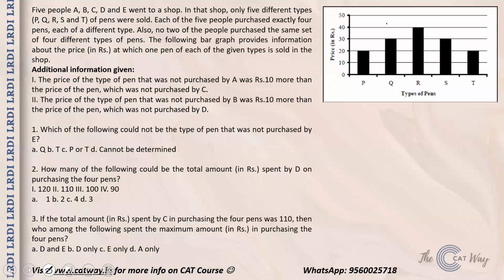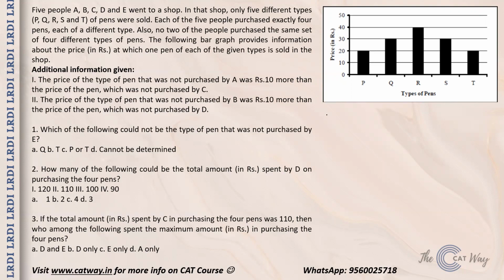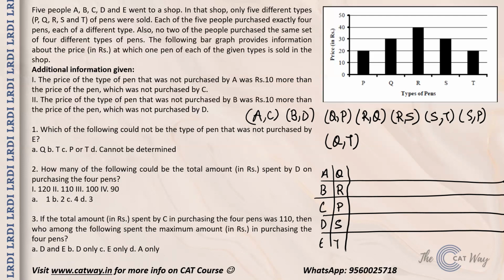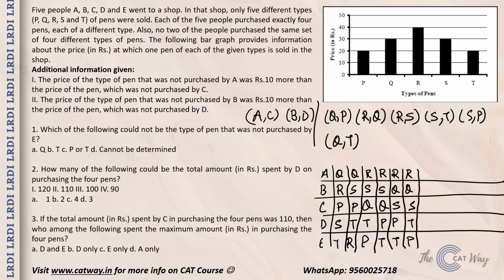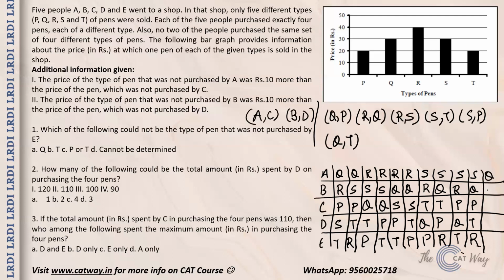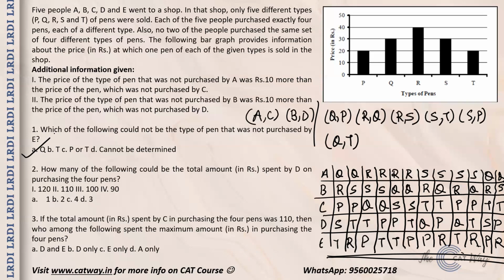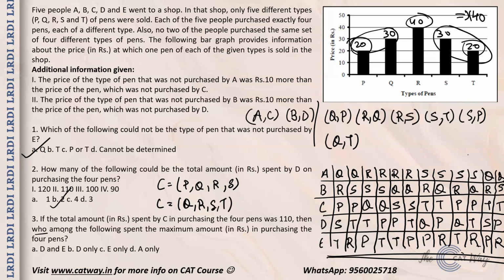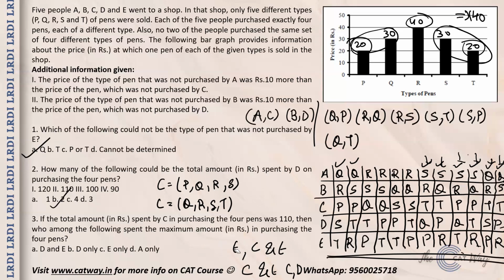LRDI Set | Tables | CAT | CATWay